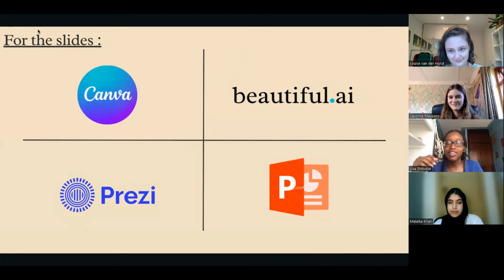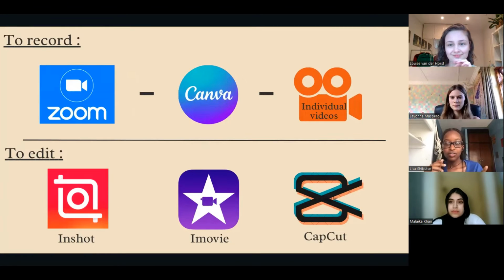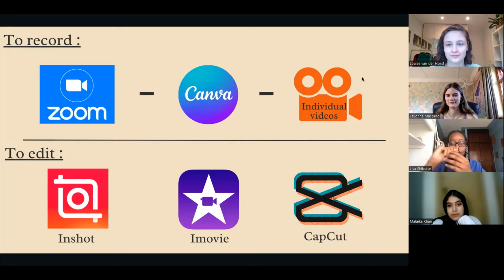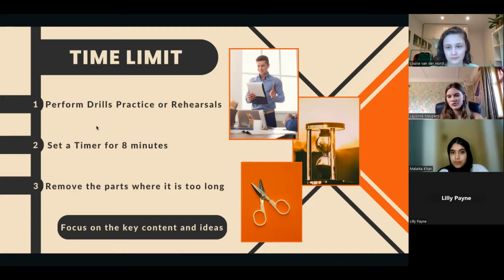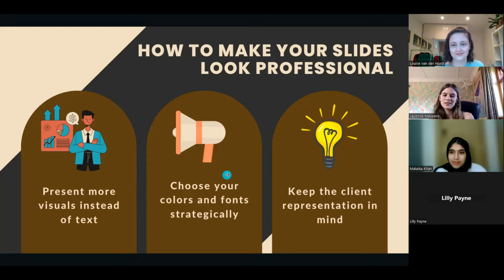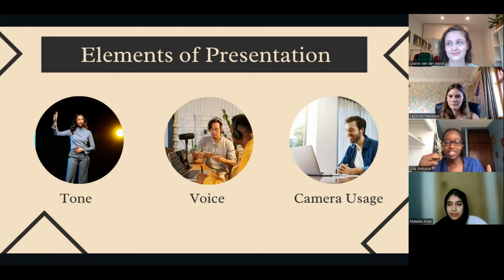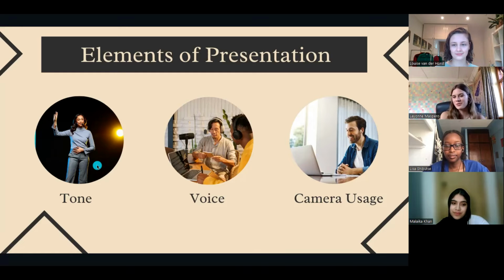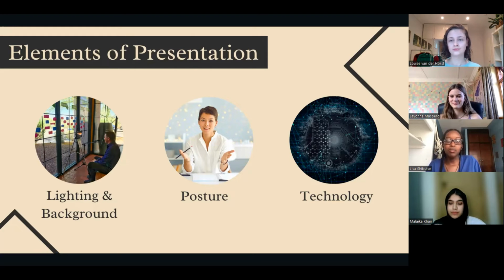2023-2 X-Culture Academy: Video Presentation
On November 18th, we had a session regarding video presentations about your X-Culture report. Members of the admin team and coaches discussed the requirements and best practices for the video presentations. We discussed how to get the keypoints from your report across, and how to improve your presentation skills overall.

Timestamps:
00:00:00 - Intro Video
00:00:33 - Video Presentation
00:38:14 - Outro Video